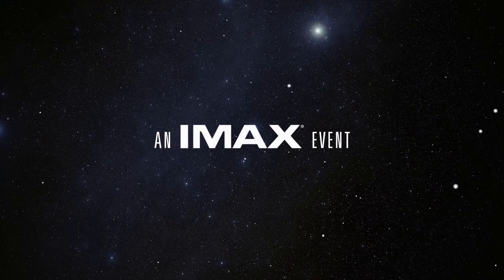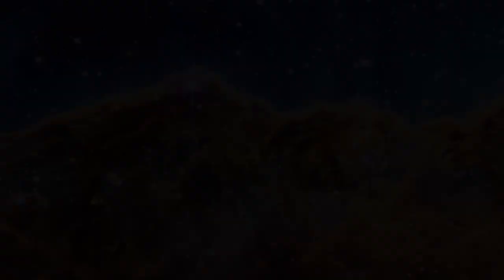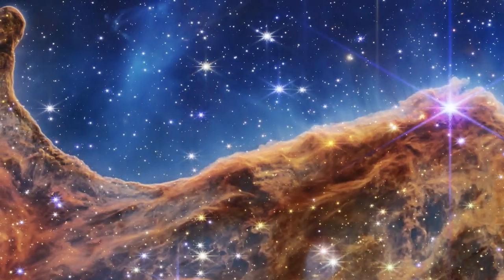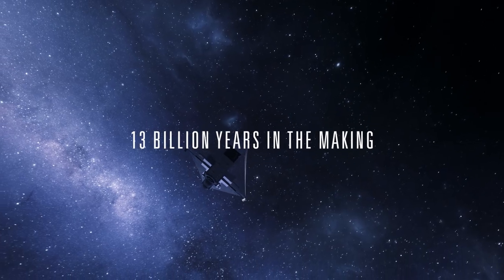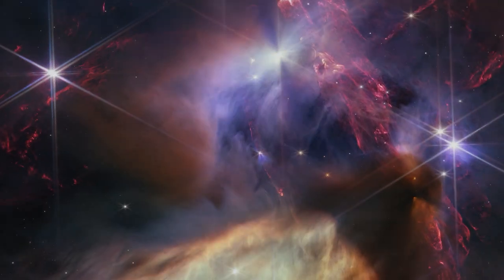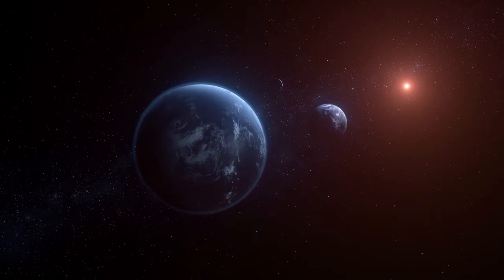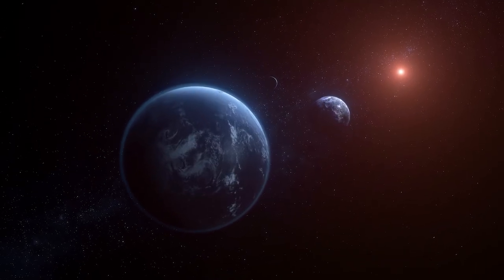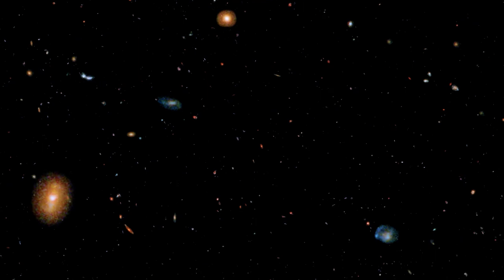Deep Sky - Now Playing In Laser At The Kramer IMAX Theatre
The highly anticipated documentary brings the awe-inspiring images captured by NASA's Webb Telescope to IMAX® — taking audiences on a journey to the beginning of time and space, to never-before-seen cosmic landscapes, and to recently discovered exoplanets, planets around other stars.

Directed by Oscar®-nominated filmmaker Nathaniel Kahn and narrated by Oscar®-nominated actress Michelle Williams, “Deep Sky” follows the high-stakes global mission to build JWST and to launch it into orbit one-million miles from Earth, in an attempt to answer questions that have haunted us since the beginning of time: Where did we come from? How did the universe begin? Are we alone?

13 billion years in the making, “Deep Sky” reveals the universe as we have never seen it before; immersing audiences in the stunning pictures beamed back to earth by NASA’s new telescope — and capturing their vast beauty at a scale that can only be experienced on the giant IMAX screen.